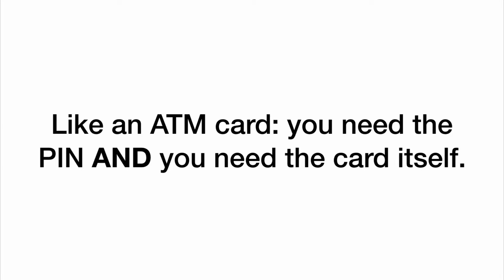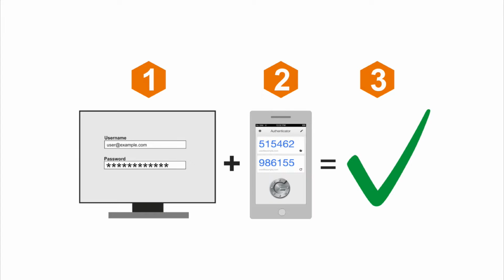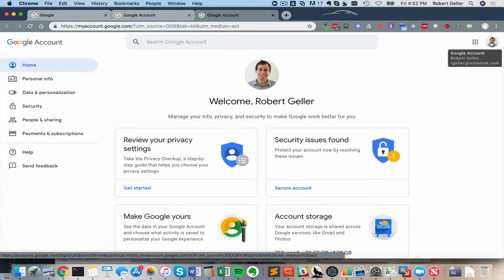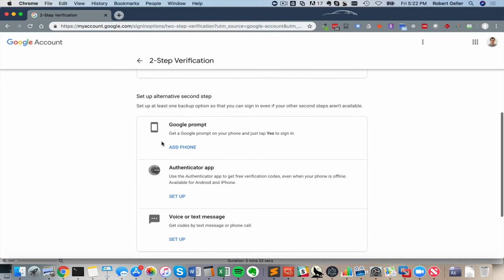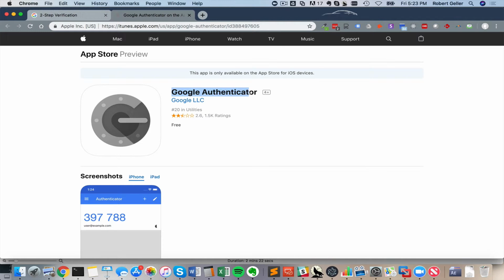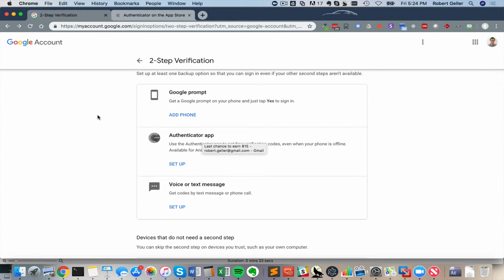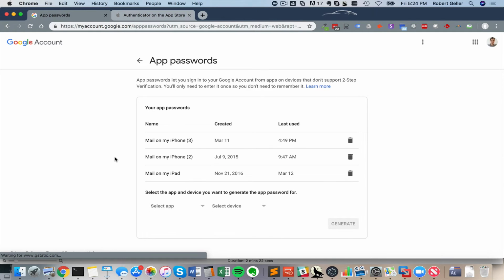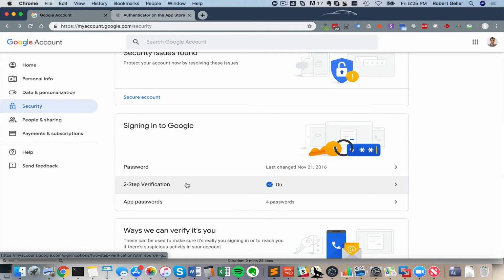2 Factor Authentication Explained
This video explains 2 factor authentication and shows you how to set it up in Gmail or G Suite.

If you’d like to set it up in Office 365, go

For the Authenticator app I recommend in this video, for iOS, go

For Android, you can just use the Google Authenticator app (For some reason, it has worse reviews on iOS than Android)